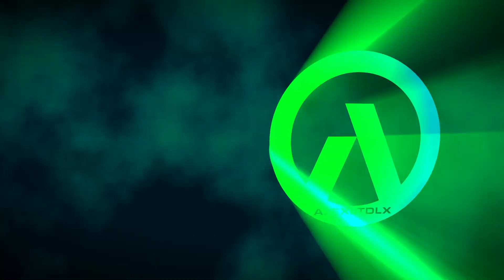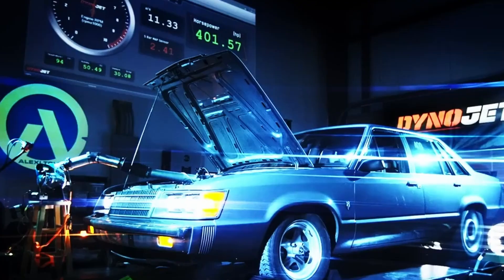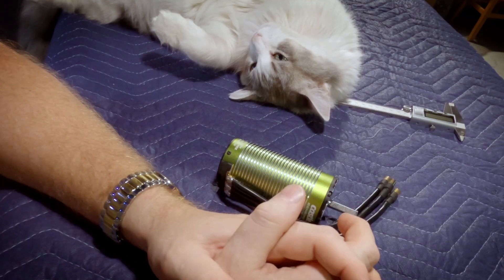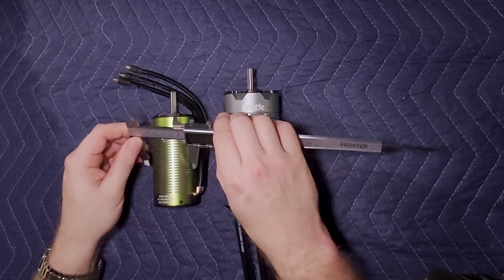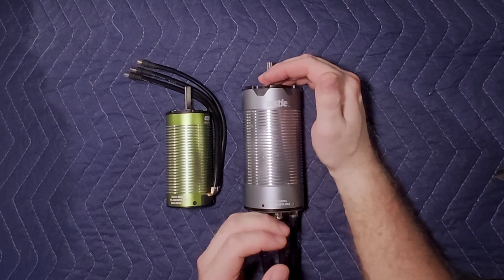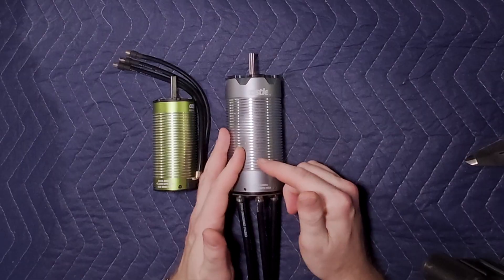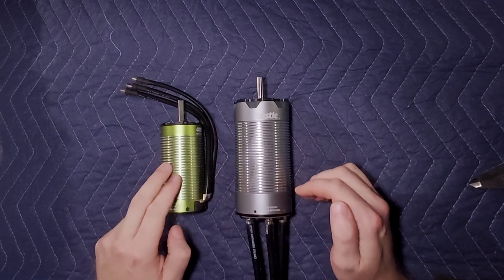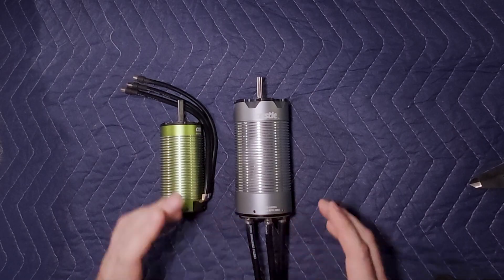Gigantic Brushless Motors - Castle 2535 vs Castle 2028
We compare the huge Castle 2535 and Castle 2028 brushless motors. See what makes this motor a game-changer!